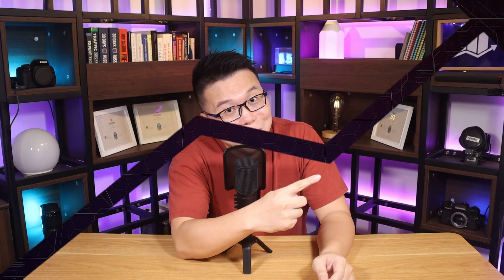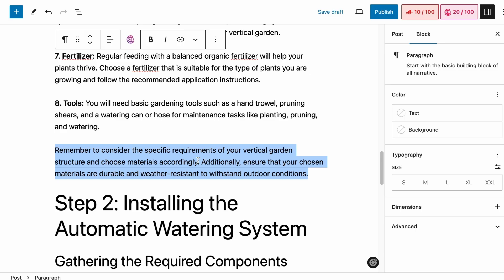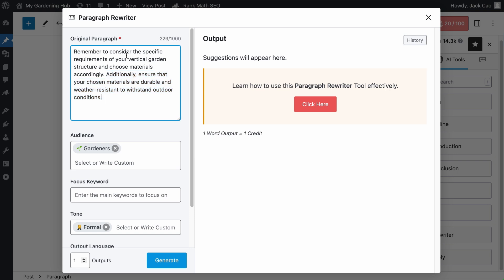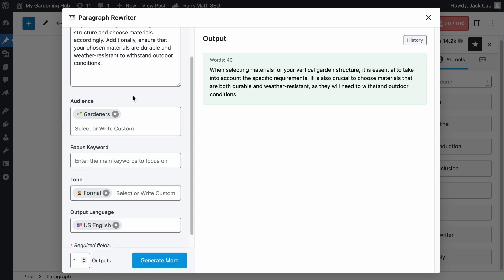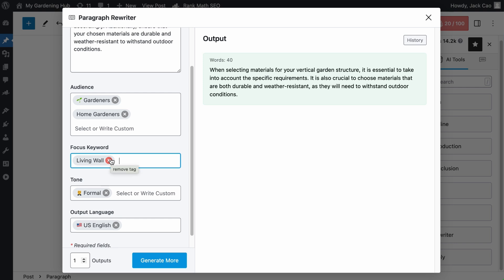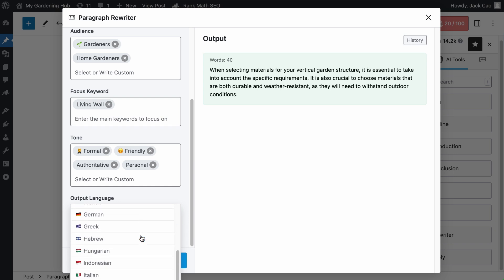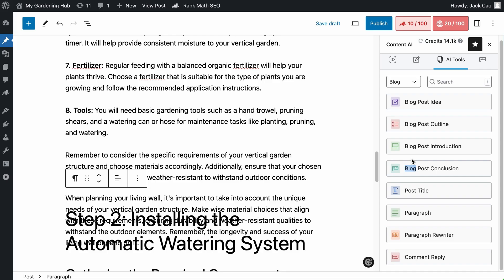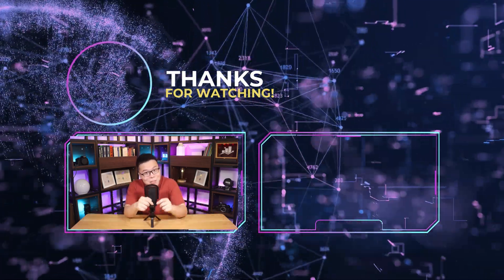Improve/Rewrite Paragraphs Easily with Content AI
As a content creator, you may sometimes need many paragraph variations to know which is the best for your article. With our Paragraph Rewriter tool, you can easily rewrite or improve any paragraph in seconds.

Chapters (Timestamps):

00:00 - Introduction
00:54 - Improve Your Paragraph
01:12 - Paragraph Rewriter Tool
01:31 - Original Paragraph
02:16 - Audience
02:45 - Focus Keyword
03:16 - Tone
03:42 - Output Language
03:59 - Number of Outputs
04:37 - History
04:50 - Outro

We are constantly improving AI tools, and if you have any suggestions, feedback, or experiences you would like to share with us using Content AI’s Paragraph Rewriter Tool, feel free to contact our friendly support team.

If you find this video and the tool helpful, how about a THUMBS UP?